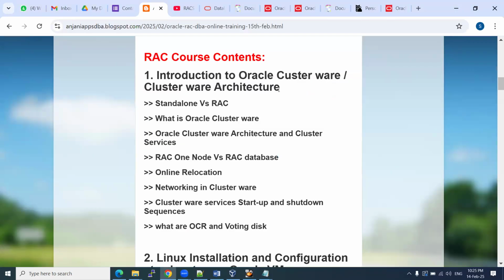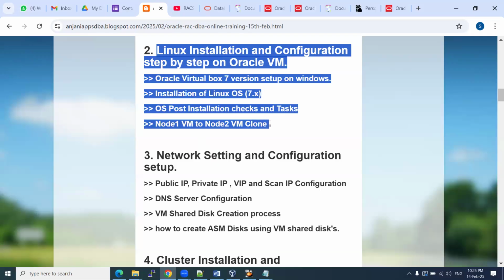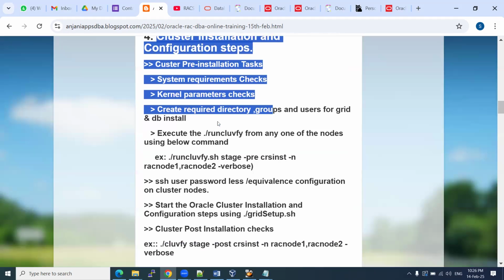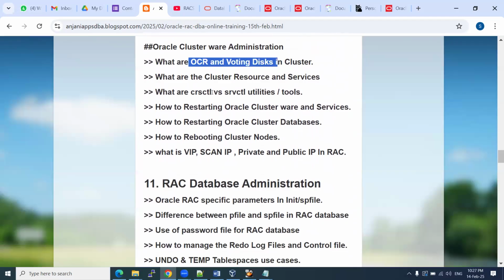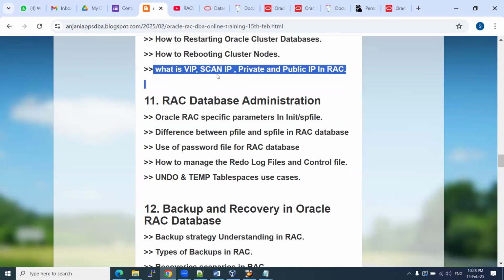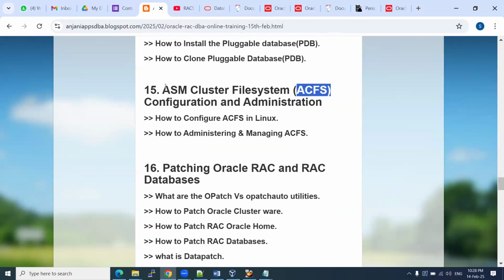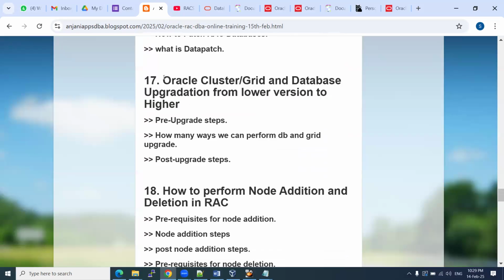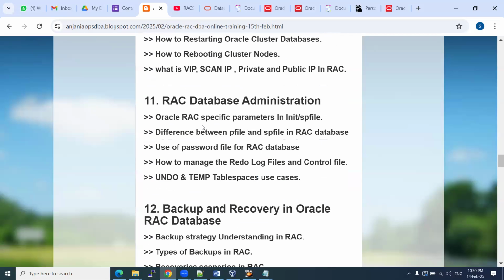Oracle RAC DBA online training Demo session - 15th Feb 2025 From Racsinfotech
Dear All,

Demo session time : 9:15AM to 10AM IST 15th Feb 2025.

Here is the demo session login details .

Passcode: 514778
Oracle RAC DBA Course Index :